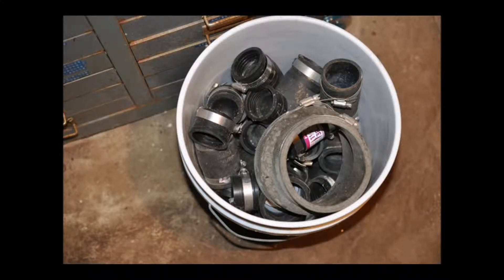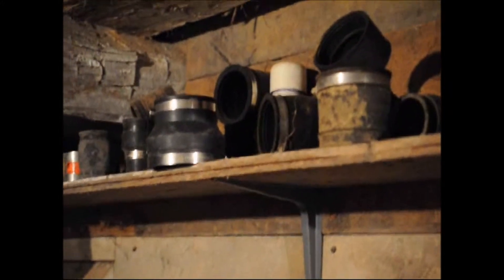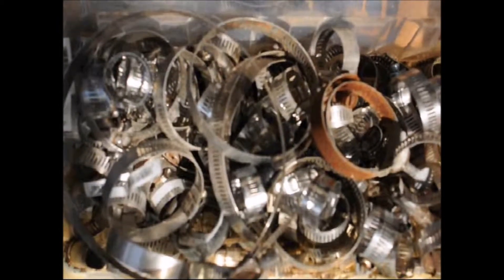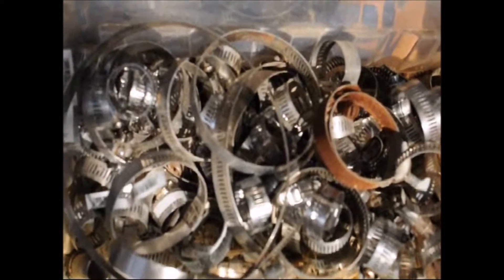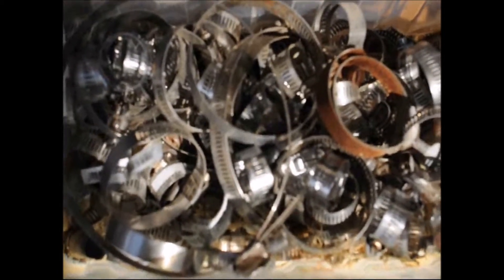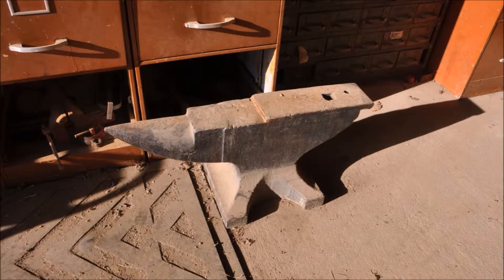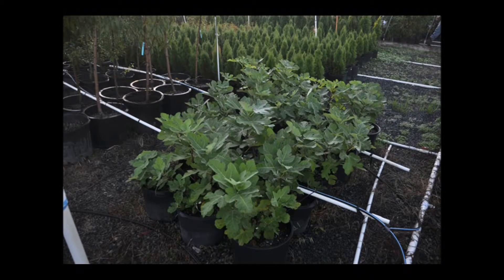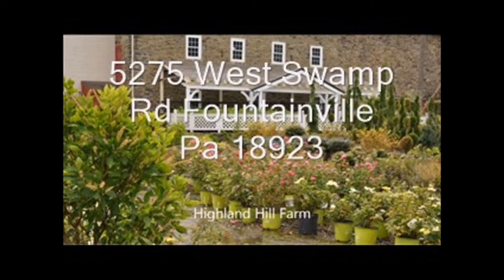Bill at HH Farm Collect Fernco Couplers